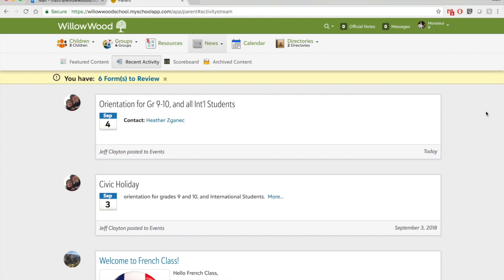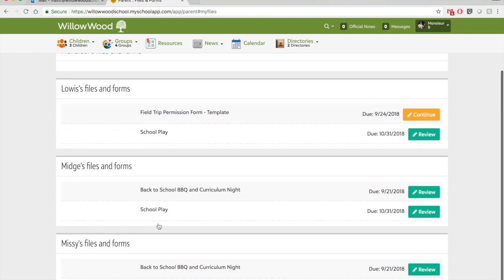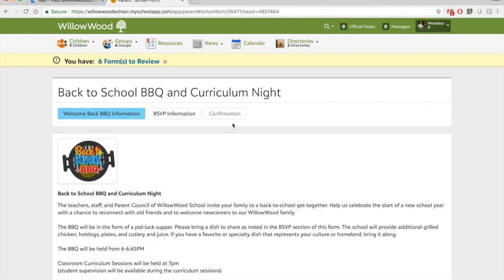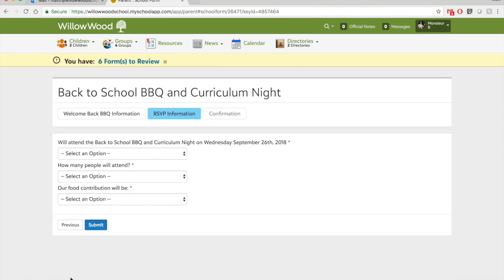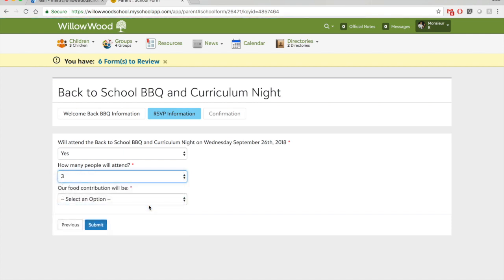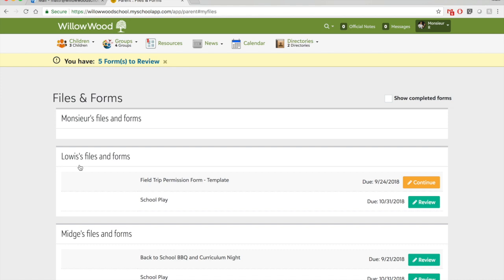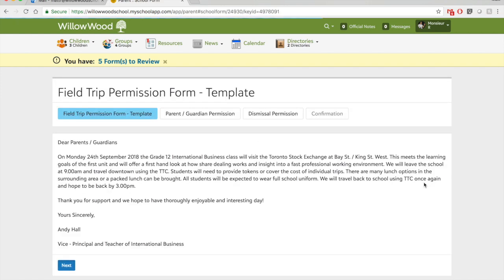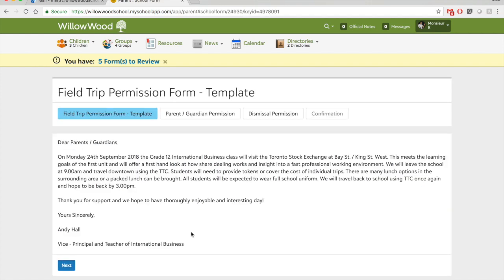Blackbaud 101: Online Forms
This video will show parents how to fill out and sign online forms in Blackbaud at WillowWood.